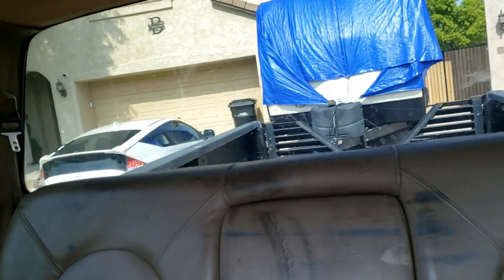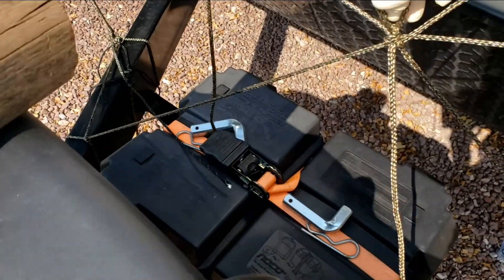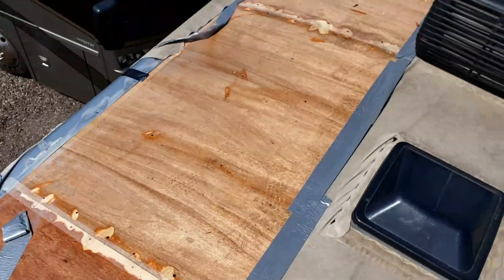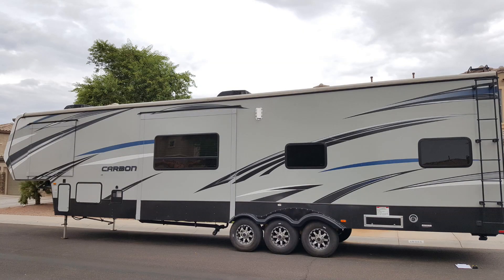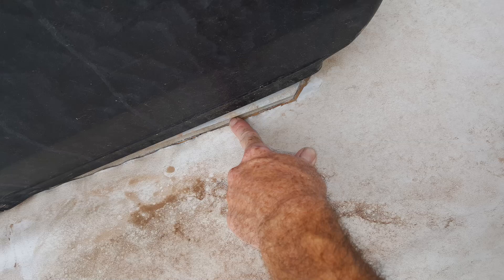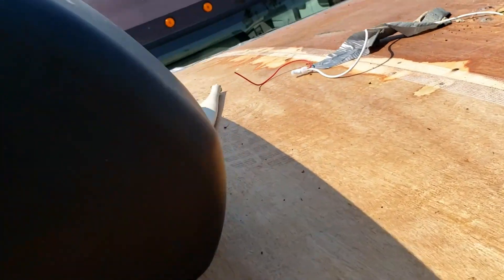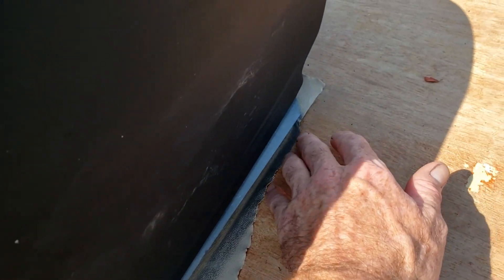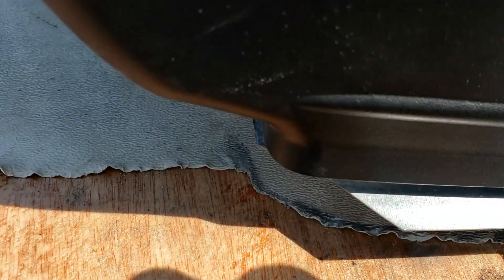RV TPO Roof Ballooning Failure? Manufacturer Defect?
My nieghbors bought a well maintained 2015 Outback trailer and after one journey found their roof tore off when driving. Now this is the third time I have run into "ballooning" failure of a membrane roof. No manufacturer has a fix or thinks it is happening. So I am very concerned that this is just the tip of the iceberg in the RV industry. Maybe you guys know the cause of it. Thanks!